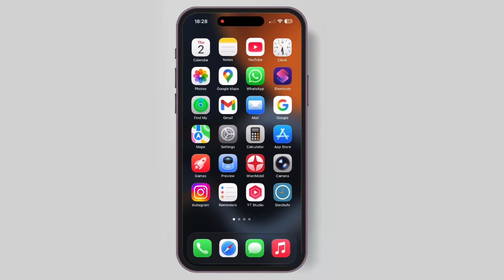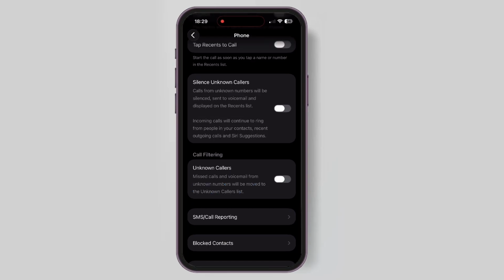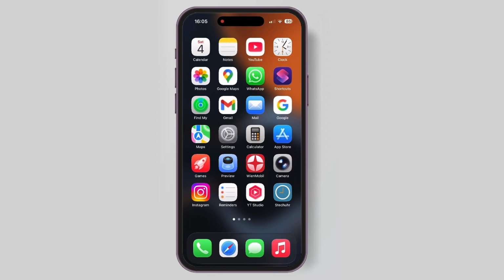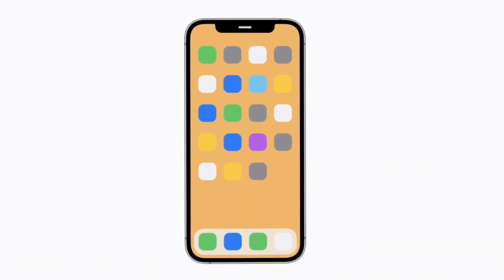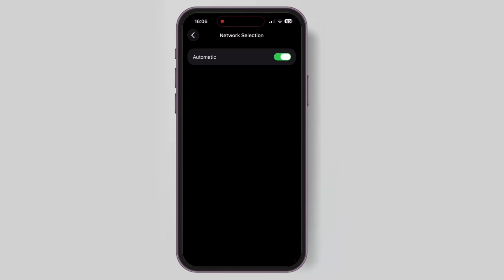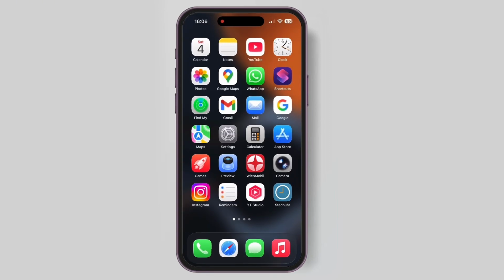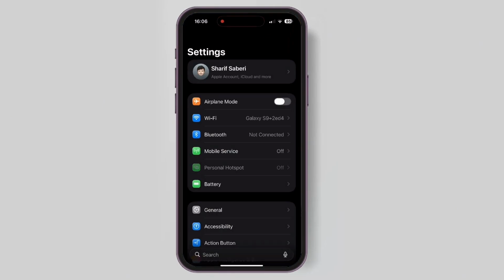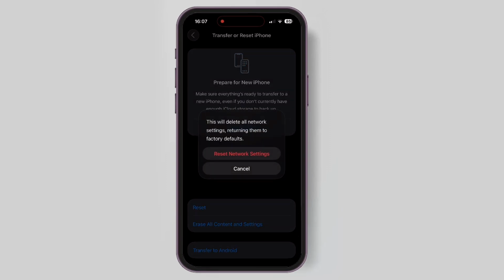iPhone Call Failed Fix! Not Receiving Calls? Solve It in 5 Minutes (iOS 2026)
Are you facing call failed issues on your iPhone or not receiving calls after the latest iOS update? In this video, I’ll show you how to fix iPhone call problems step by step.

Many users experience issues where calls from unknown numbers don’t come through, especially after updating iOS. This can be a big problem if you're expecting important calls like job interviews or delivery confirmations.

In this guide, you will learn:
- How to fix iPhone not receiving calls
- Disable Silence Unknown Callers
- Fix call failed error on iPhone
- Reset network settings properly
- SIM card and network troubleshooting
- Airplane mode quick fix trick

Follow these simple steps and solve your iPhone call issues in minutes.